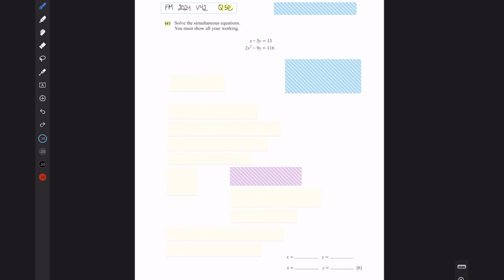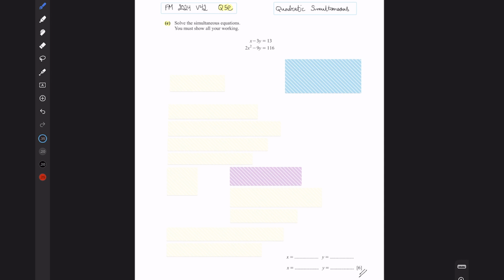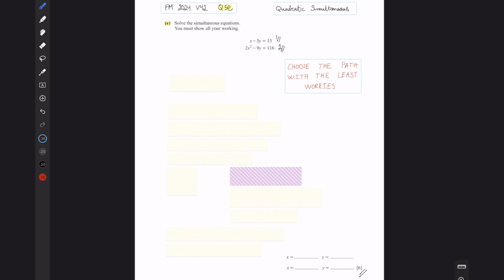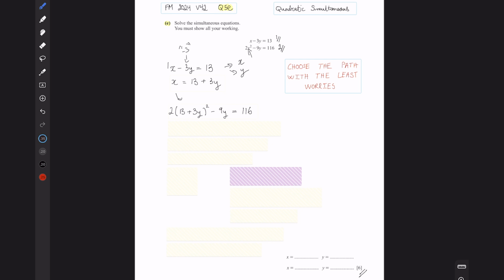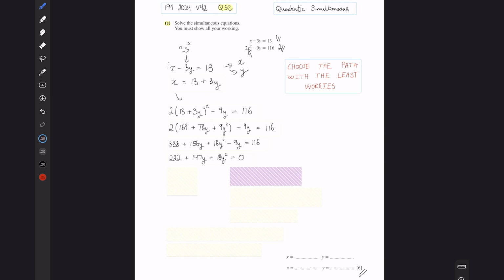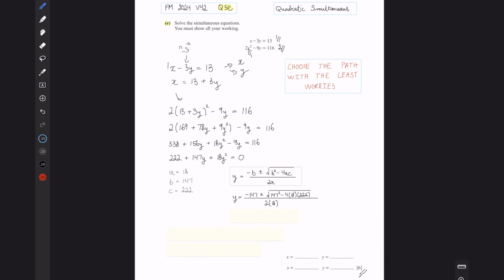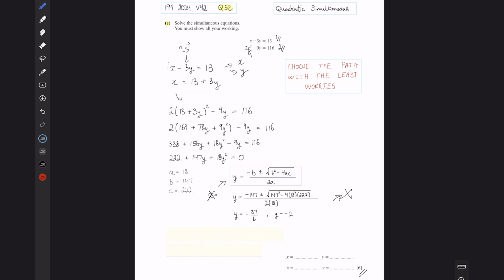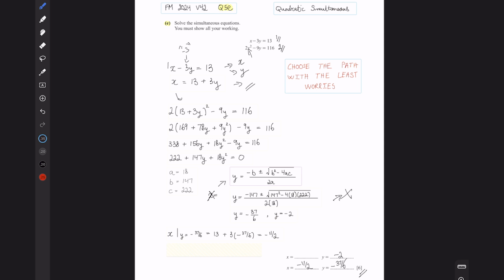IGCSE Maths Q5 Feb/March 2024 (V42) | Quadratic Simultaneous Equation Solved Step-by-Step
Struggling with simultaneous equations in IGCSE Maths?

In this step-by-step walkthrough, Ayaan Imran solves Question 5  from the IGCSE Maths February/March 2024 (Variant 42) paper
a tricky quadratic simultaneous equation that trips up most students.

Learn:
- How to choose the right equation to start with
- How to make variables the subject of the formula
- How to correctly use the quadratic formula and show all working
- Why writing full substitution saves marks in IGCSE

This type of question is commonly tested and worth 6 marks
so mastering it can significantly boost your score.

👉 Pause the video and follow along with your paper for max benefit.

Cambridge IGCSE Maths

IGCSE past paper solutions

IGCSE Maths Feb/March 2024

IGCSE Maths V42

IGCSE Maths question 5 solved

simultaneous equations IGCSE

step-by-step IGCSE Maths solution

IGCSE Maths tutorial

IGCSE Maths question solving

maths past paper walkthrough

IGCSE Maths tips and tricks

quadratic equation explained

IGCSE Maths revision 2024

IGCSE exam preparation

IGCSE Maths exam hacks

Cambridge Maths past paper

solving quadratic simultaneous equations

IGCSE 2024 past paper solutions

IGCSE Maths formula guide

common IGCSE mistakes

IGCSE Maths high marks strategy

how to score in IGCSE Maths

quadratic formula IGCSE

IGCSE question 5 V42 explained

Cambridge IGCSE question solving

IGCSE past paper step-by-step

February March 2024 IGCSE Maths

simultaneous equations step-by-step

IGCSE V42 paper solutions

IGCSE Maths fraction answers

how to solve quadratic equations IGCSE

IGCSE calculator tips

Maths paper walkthrough IGCSE

exam tricks for IGCSE Maths

quadratic simultaneous exam questions

IGCSE 6 mark questions

simultaneous equations past paper

IGCSE quadratic formula tutorial

IGCSE Maths exam mistakes

maths past paper question explained

how to revise IGCSE Maths

Cambridge IGCSE trigonometry

top IGCSE Maths tips

IGCSE Maths time management

how to ace IGCSE Maths

best way to solve equations IGCSE

IGCSE step-by-step maths tutorial